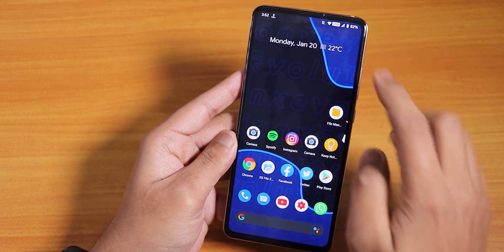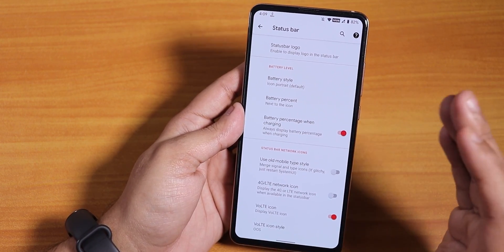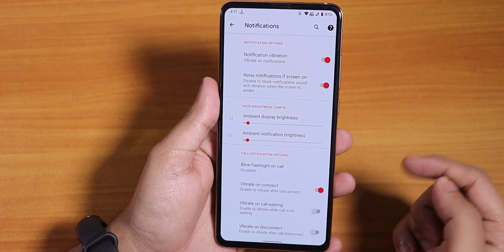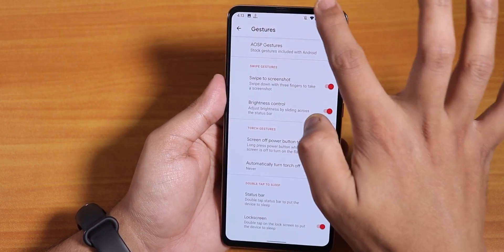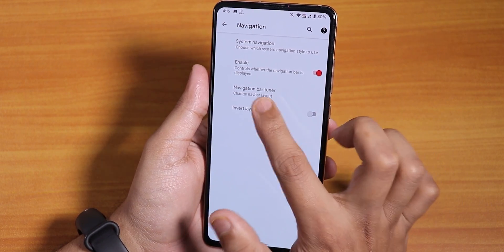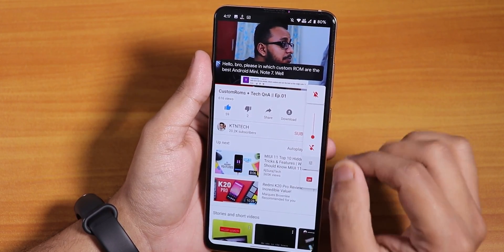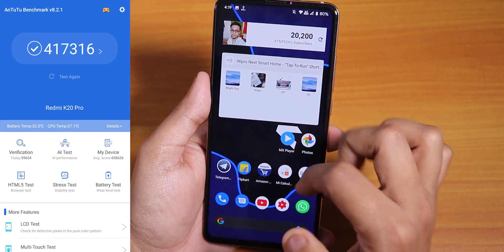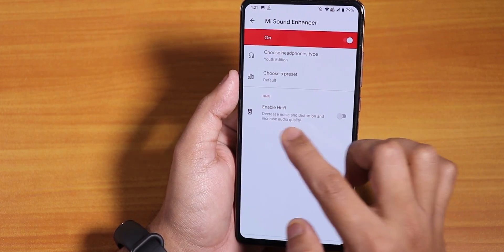What's New in EvolutionX 4.0 20th Jan, 2020 Build On Redmi K20 Pro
UPI: titash.sharma-1@okaxis